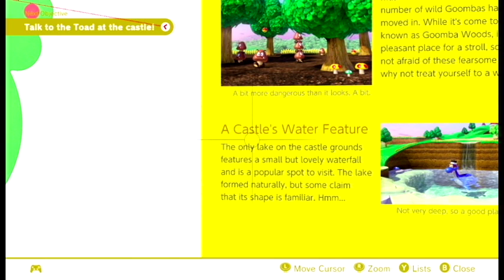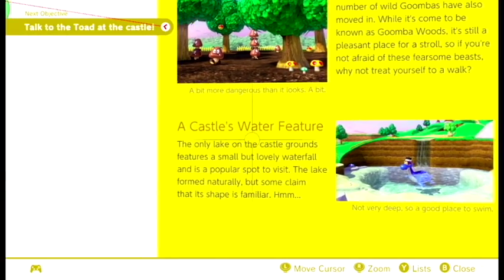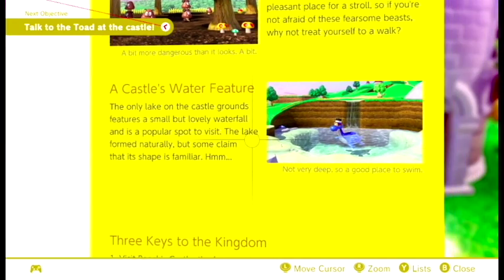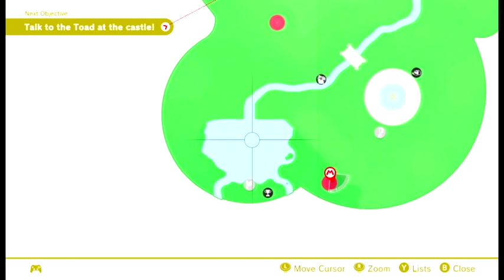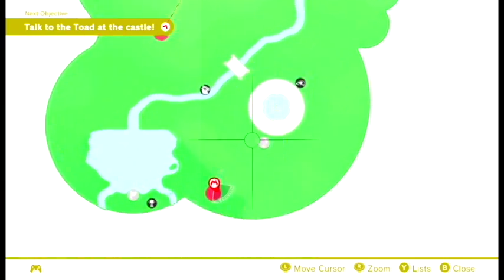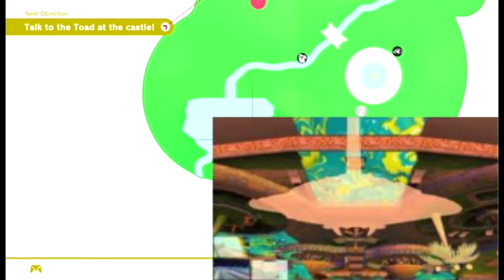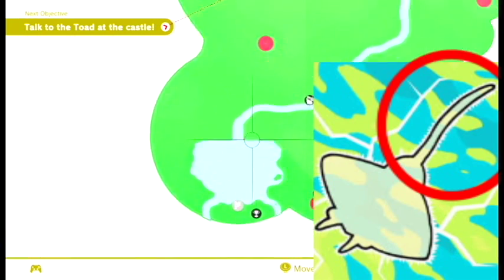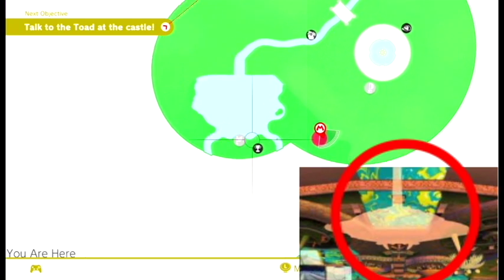Manta ray in Super Mario Odyssey (Theory)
SUNSHINE CONFIRMED DLC!?